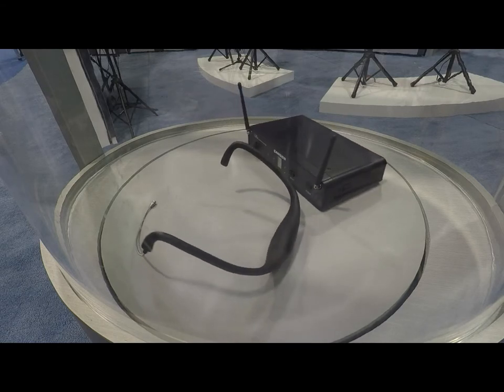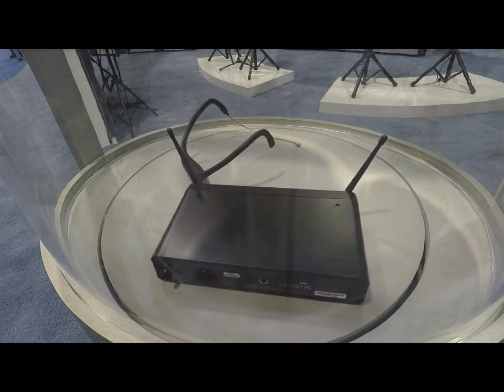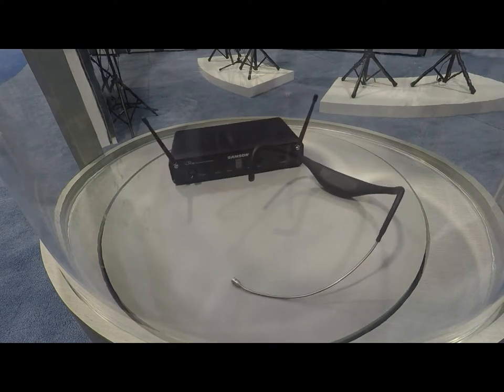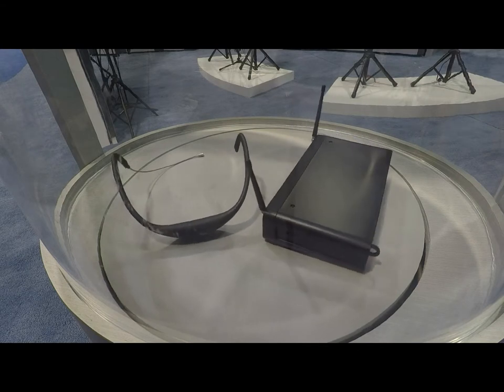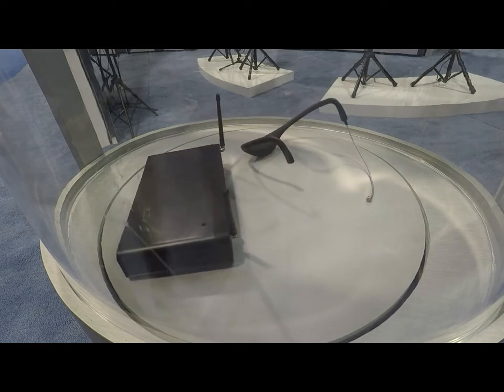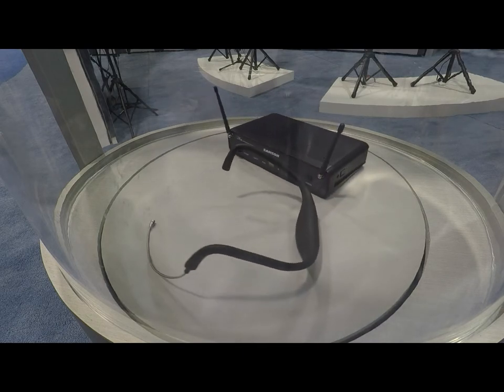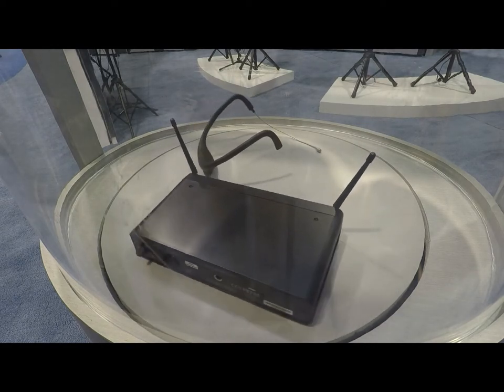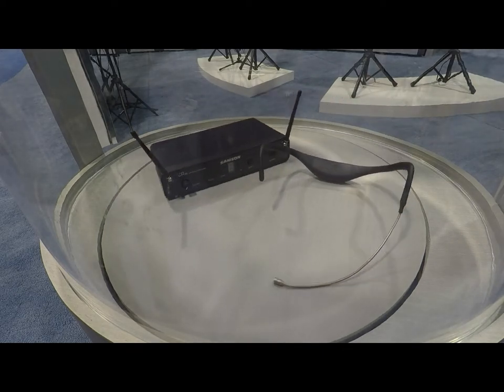Samson Tech Airline 88 Aerobics Wireless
Product Demo at Winter NAMM 2015